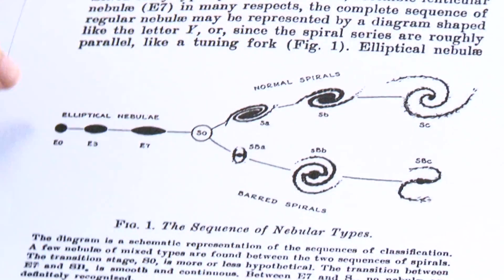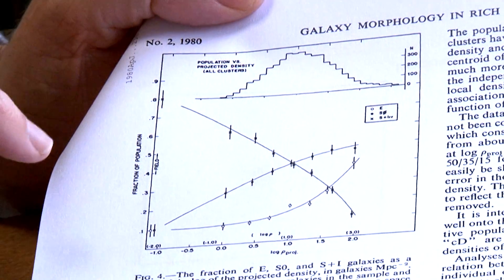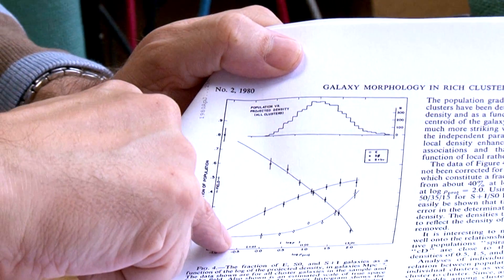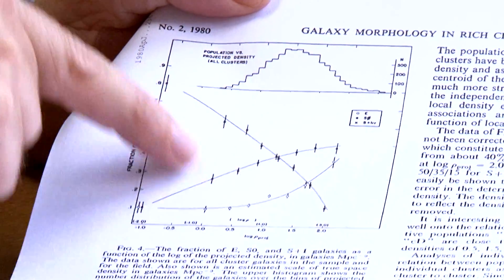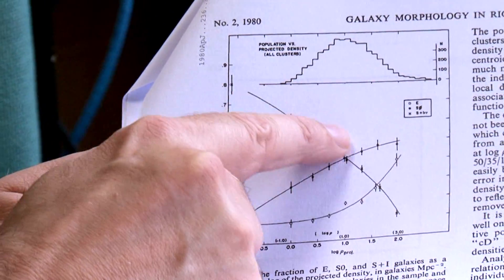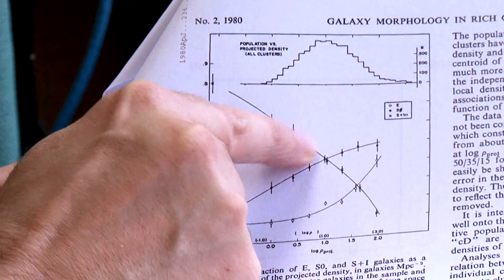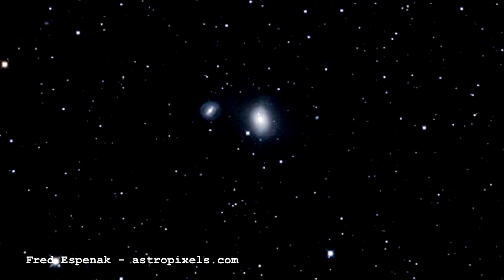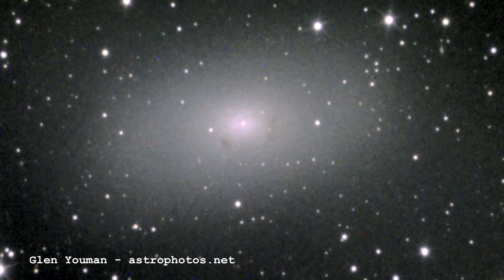M85 - Lenticular Galaxy - Deep Sky Videos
Messier 85 (M85) is a brilliant example of a Lenticular galaxy, also known as an S0 galaxy. It is one of the more distant Messier objects.

This video features Professor Mike Merrifield from the University of Nottingham. Mike tweets at @ProfMike_M